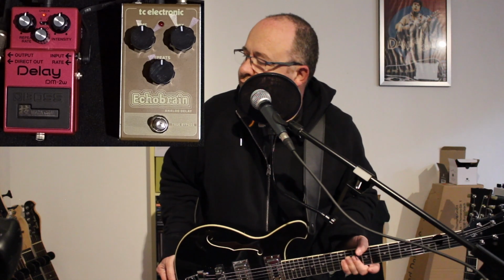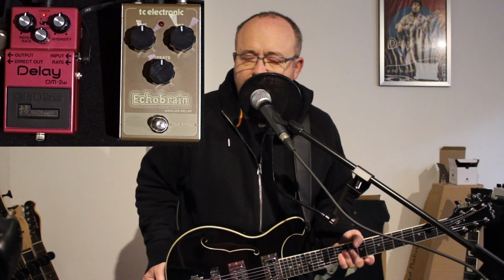TC Electronic Echobrain VS Boss Delay DM2w : analog delay shootout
TC Electronic Echobrain VS Boss Delay DM2w. (= Boss Delay DM2 waza craft)
2 analog delay pedals. One is expensive (Boss Delay DM2w) and the other one not (TC Electronic Echobrain). Do Boss Delay DM2w and TC Electronic Echobrain sound the same ?
Here is my review, analog delay shootout, deep investigation...
Timestamps :
0:00 - Intro
0:08 - Produced track feat. Echobrain & DM2w
2:54 - Quick comparison
3:50 - All knobs at 50%
4:33 - Cold wave setting
6:20 - Even better than the real thing setting
8:58 - Slapback setting
11:11 - Minimum / maximum delay time, custom mode, self oscillations
14:45 - My conclusion